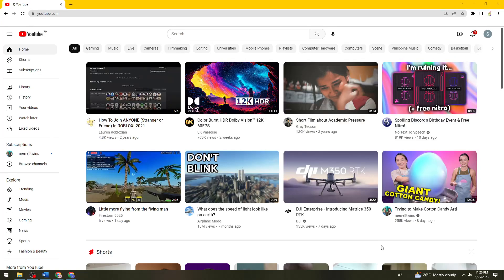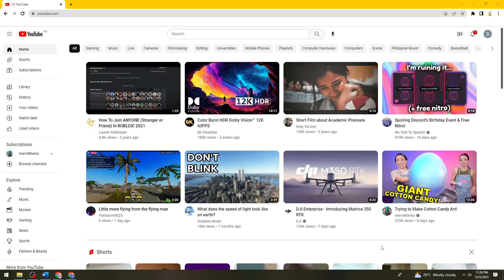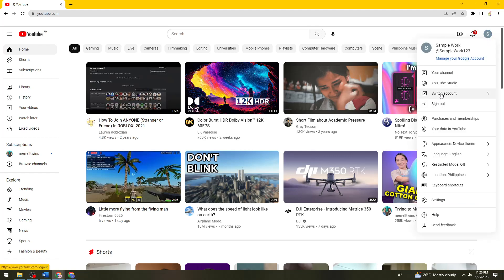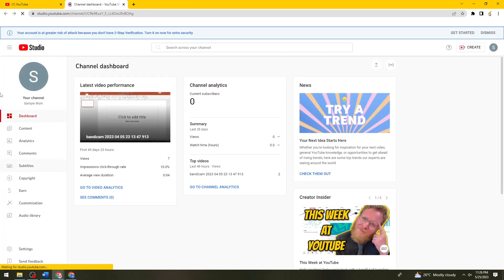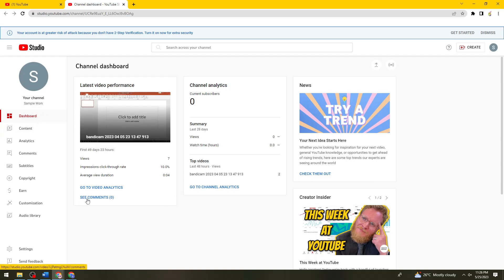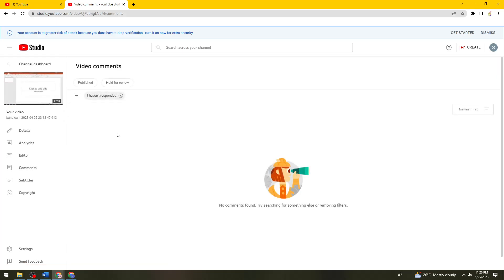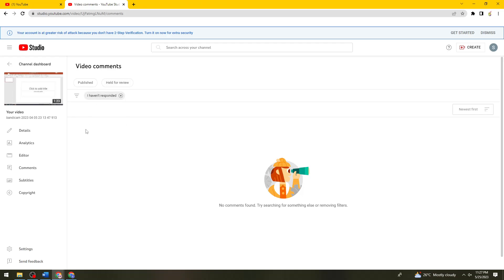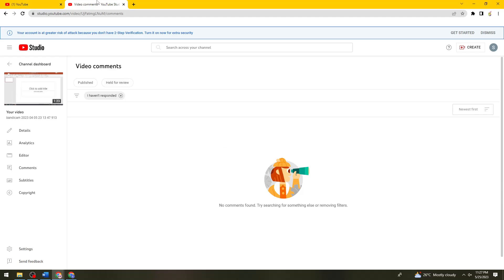How To Block Someone From Seeing My YouTube Videos (2023 Guide)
Learn How To Block Someone From Seeing My YouTube Videos (2023 Guide).In this guide, you will learn how to block someone from seeing your YouTube videos. Blocking someone ensures that they are unable to view your videos, channel content, and interact with your channel on YouTube. Follow these steps to block someone from accessing your YouTube videos:

Sign in to your YouTube Account: Visit the YouTube website and sign in to your account using your username and password.

Access your YouTube Studio: Once logged in, click on your profile picture located at the top right corner of the screen. In the drop-down menu, select "YouTube Studio."

Go to the Channel Settings: In YouTube Studio, click on "Settings" from the left-hand menu. Then, select "Privacy" from the submenu.

Set Video Privacy to "Private" (Optional): If you want to block all users from seeing your videos, you can set the video privacy to "Private." This will make your videos visible only to you and anyone you specifically invite to view them.

Navigate to the Community Settings: In the Privacy section, click on "Community" from the left-hand menu. This allows you to manage your community interactions, including blocking specific users.

Access the "Hidden Users" List: Scroll down to the "Hidden Users" section. Here, you can see a list of users you have previously blocked.

Block a User: To block a new user, click on the "+ Block User" button. Enter the username or channel URL of the person you want to block and click "Block."

Confirm the Block: A confirmation message will appear. Read the message carefully and ensure that you want to block the user permanently. Click "Confirm" to proceed with the block.

Unblock a User (Optional): If you ever want to unblock a user, you can do so by finding their name in the "Hidden Users" list and clicking on the "X" button next to their name.

Done! The user you have blocked will no longer be able to see your YouTube videos or interact with your channel. They will be unable to comment, like, or access any of your content.

Please note that blocking a user only applies to your channel, and it does not prevent them from viewing your videos through other accounts or on other platforms. Blocking is specific to your YouTube channel.

By following these steps, you can block someone from seeing your YouTube videos and maintain control over who can access your content and engage with your channel. Enjoy a more secure and personalized YouTube experience!